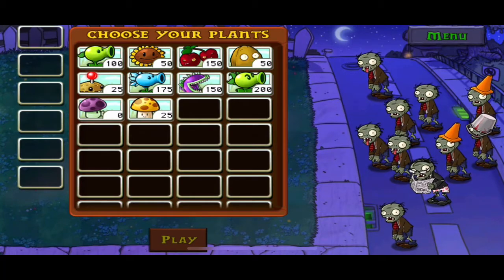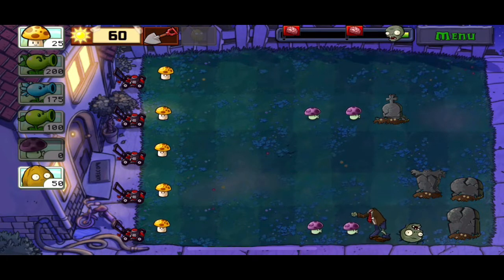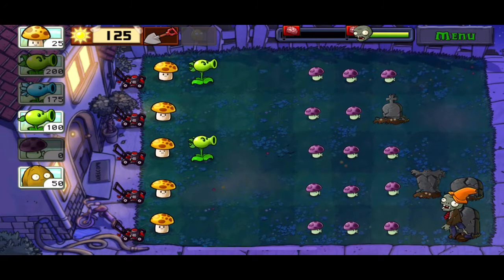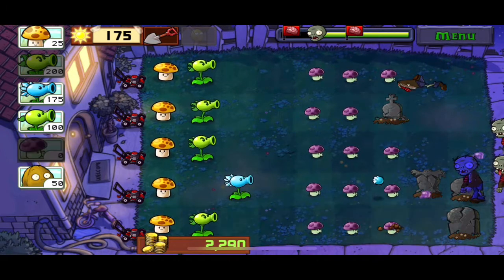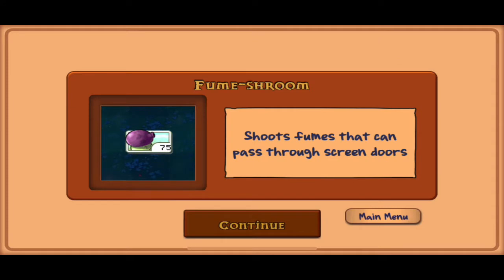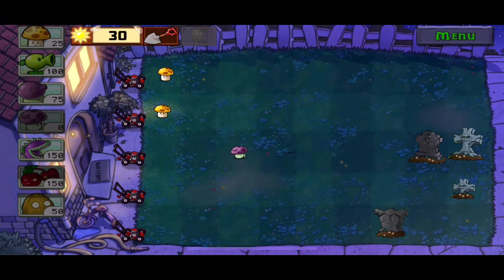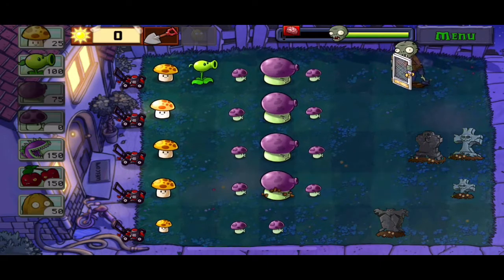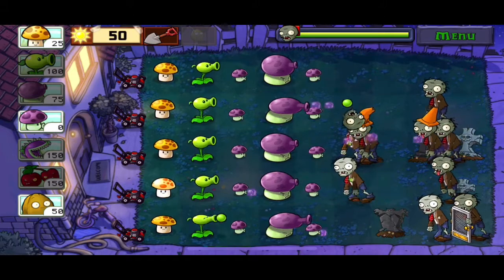Plants vs. Zombies -Part 4- Screen Door Zombie!!!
This is the 4th part of the Plants vs. Zombies walkthrough.  In this part, we continue on through the nighttime stage and come across Screen Door Zombies.  Thanks!